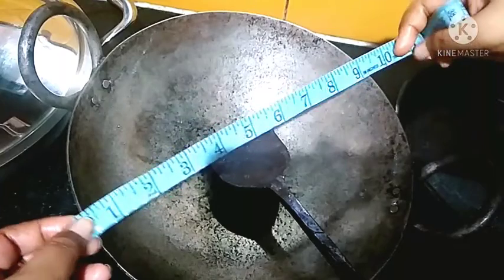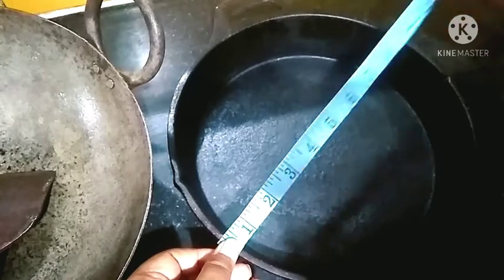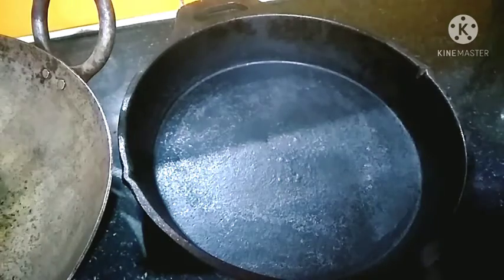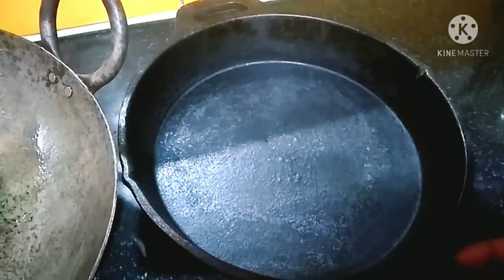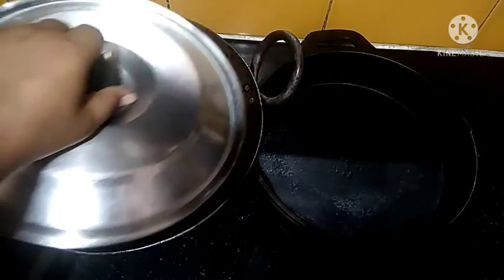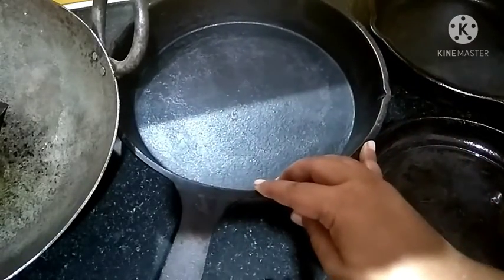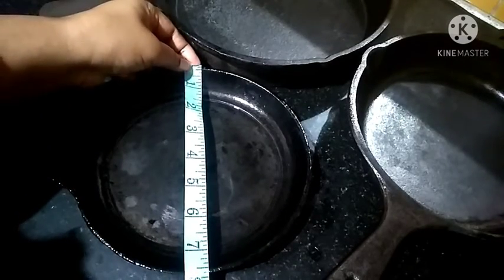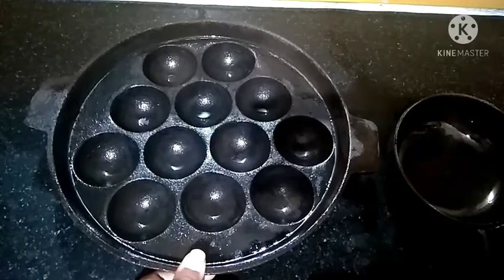My iron utensils